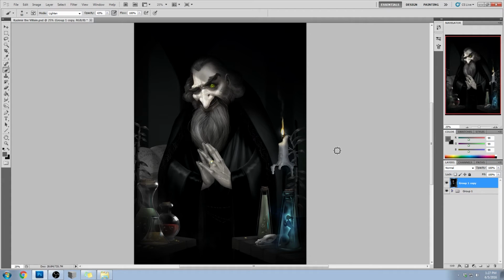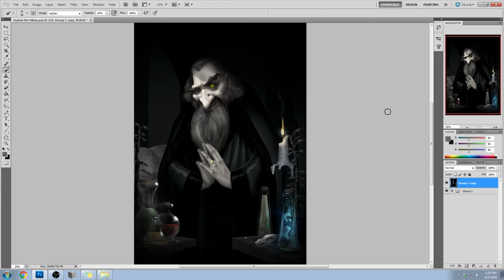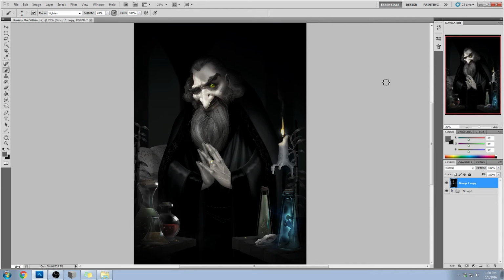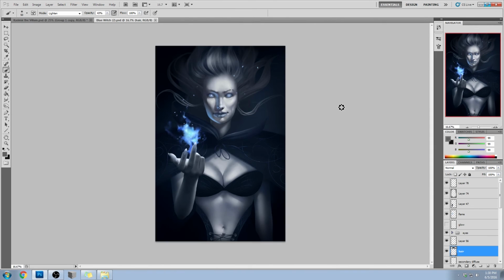Patreon June 2016 Journal Video